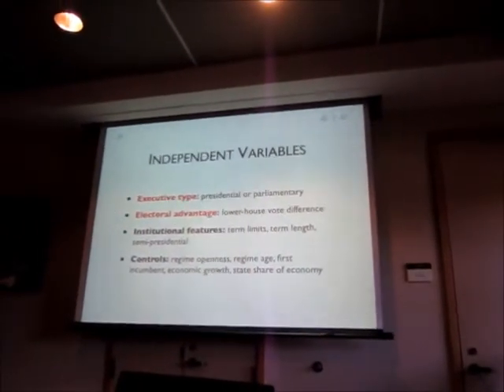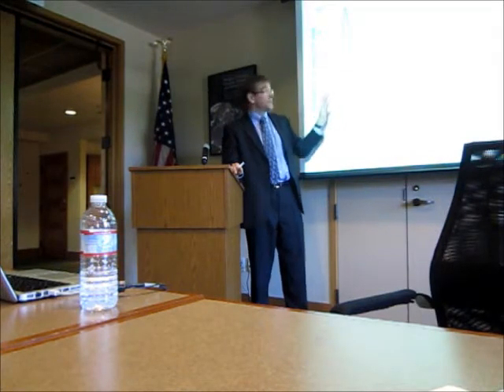2016 總統大選國民黨可能再度分裂 KMT may face a split again - 3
1. James Song split was a bad time for KMT in 2000 election
2. CSB was a minority winner in 2000
3. 2016 election KMT may face q split again

A Premature Defeat?
Reassessing the Critical 2000 Presidential Election in Taiwan

Seminar: Democracy in Taiwan Project with
Kharis Templeman
Research Fellow
Weiser Center for Emerging Democracies
12:00 PM - 1:30 PM
Location: CISAC Central Conference Room
2nd Floor, Encina Hall Central
Stanford University

Kharis Templeman received a BA (2002) from the University of Rochester and a Ph.D. in political science (2012) from the University of Michigan. For the 2012-13 academic year he is a post-doctoral Research Fellow at the Weiser Center for Emerging Democracies at the University of Michigan's International Institute. A fluent Mandarin speaker, he has lived, worked, and traveled extensively in both Taiwan and the People's Republic of China. His dissertation is a comparative study of the origins and decline of dominant party systems, in which incumbent parties hold power for an extraordinary period of time despite facing regularly, contested elections.

Current interests include democratization, party system development in newly-contested regimes, and political institutions, with a regional focus on the new and transitioning democracies of Pacific Asia. He is also engaged in collaborative research on constitutional design for divided societies, on the effects of regime change on how client states manage the arms-allies trade-off, and as a regional manager for the Varieties of Democracy project.

In addition, he has taught a wide array of courses while at Michigan, ranging from an introduction to college writing to a senior seminar in the International and Comparative Studies program; in 2010, he won the political science department's Kingdon teaching award for outstanding graduate student instructor.